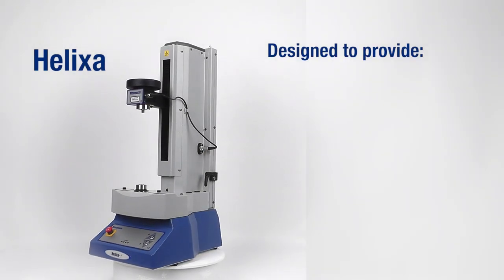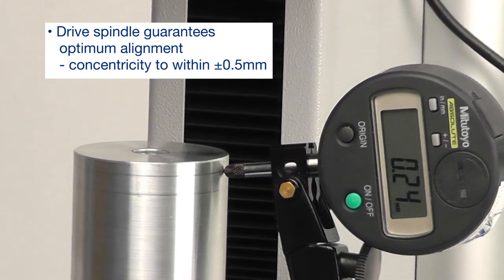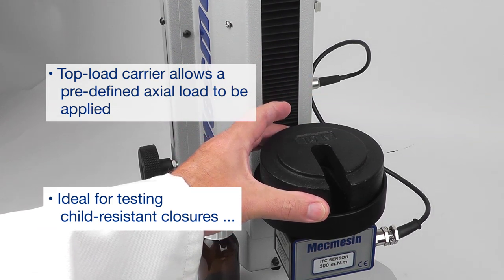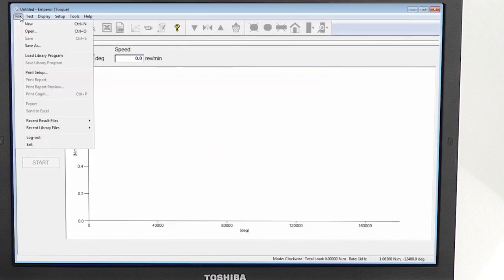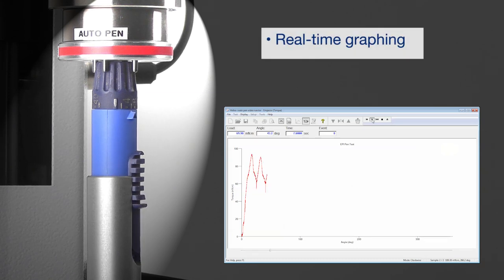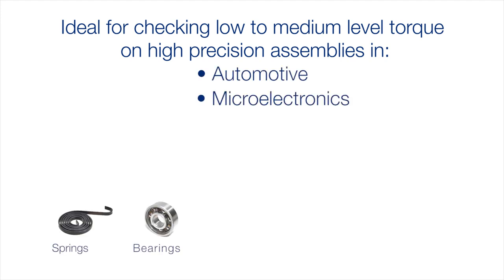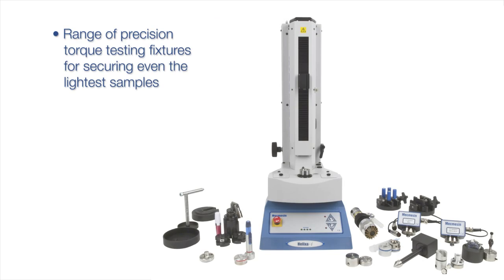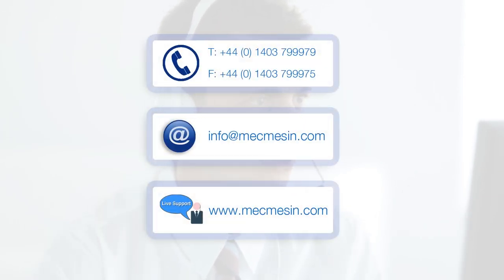Helixa Precision Torque Tester - Product Overview - Mecmesin Torque Measurement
The Helixa precision torque tester is ideally suited to measuring low and medium level torque on a variety of delicate or finely-engineered products. The sensitivity of its torque cell and precise alignment of gripping fixtures combine to ensure  optimum test repeatability, making the Helixa ideal for checking high quality assemblies found in the cosmetics, microelectronics, automotive, pharmaceutical and medical industries -- everything from lipstick barrels, luer locks, insulin pens, miniature torsion springs through to high performance bearings.

The Helixa is fitted with a counterbalancing mechanism, which allows the removal of axial force, whilst also enabling the application of precise top-load when required. The Helixa's drive spindle can be user-aligned for precise concentricity with a range of interchangeable intelligent torque cells, which are quick to fit and are auto-detected by Emperor™ control software to prevent damage to the torque cell during installation of fixtures and test set up.  The Helixa accepts interchangeable intelligent torque cells for measurement from just a few mN.m up to 6 N.m